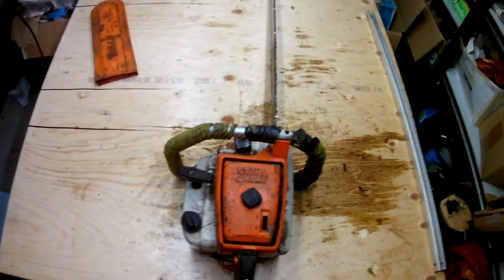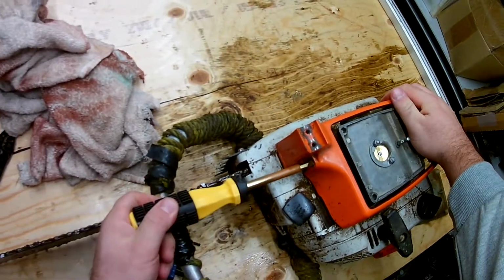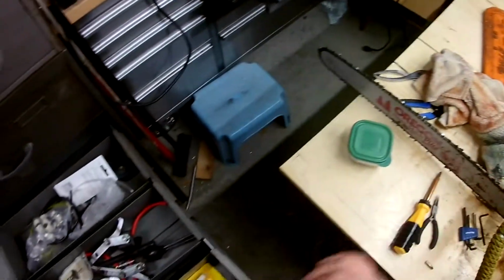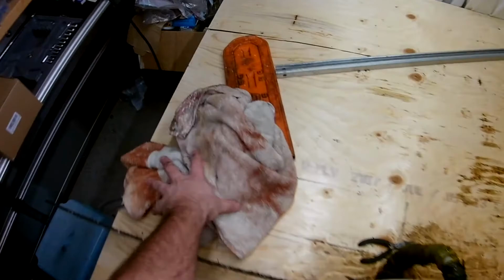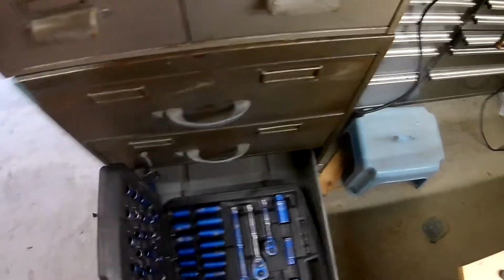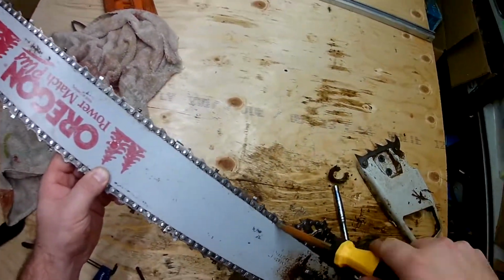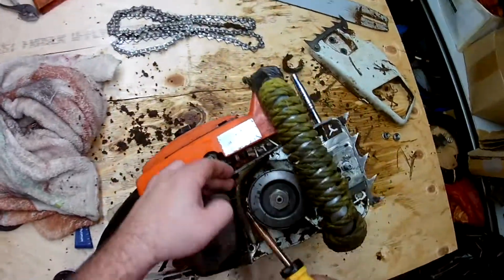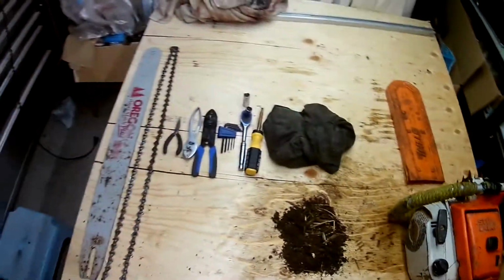Stihl 041AV Chain Saw Repair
Repairing an old Stihl 041AV chain saw. Fixing a leaky fuel line and inspecting a rusty bar/chain. Stihl is definitely one of the top brands available, once repaired this old saw started up with very little coaxing and ran perfect.

Public Domain Dedication